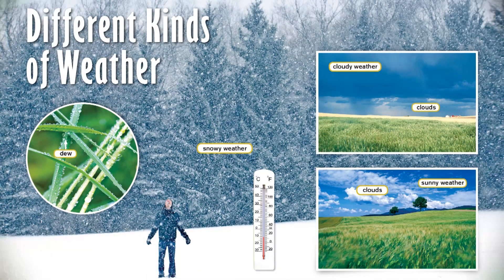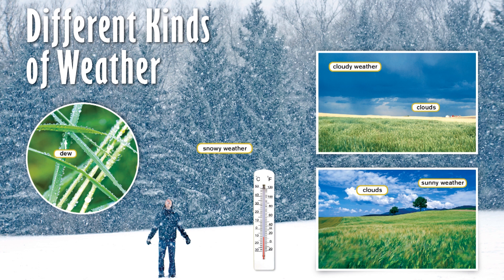Weather Engage Lesson Video Introduction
Engage video introductory lesson for weather